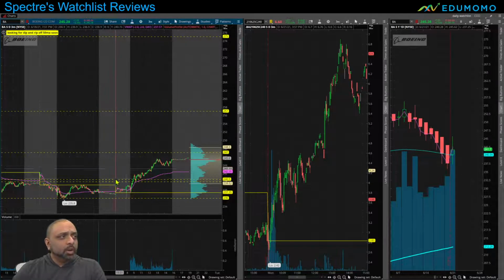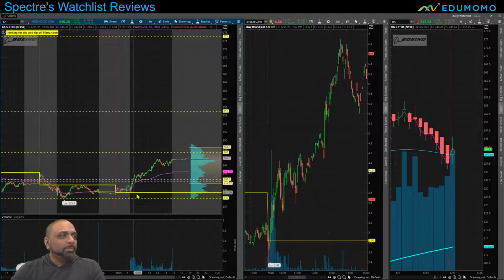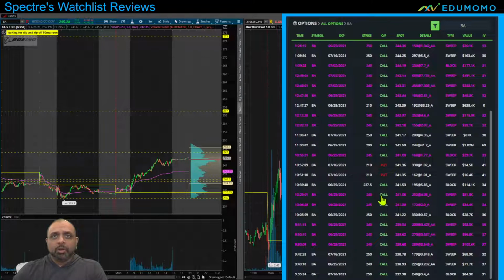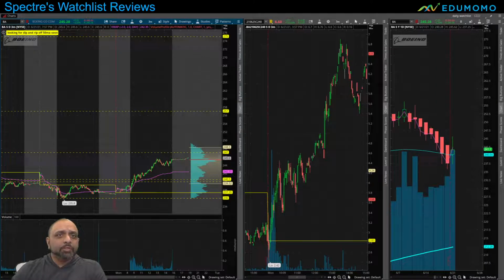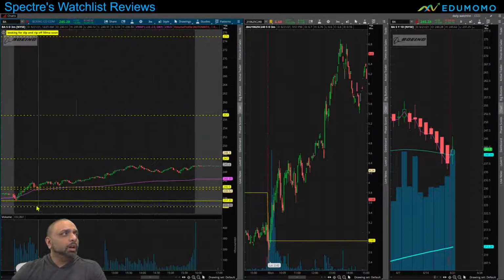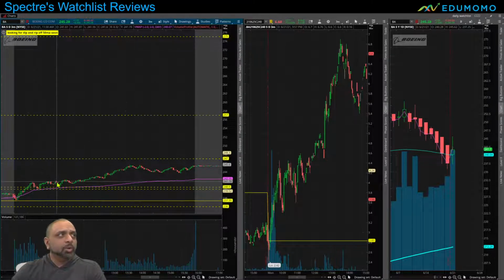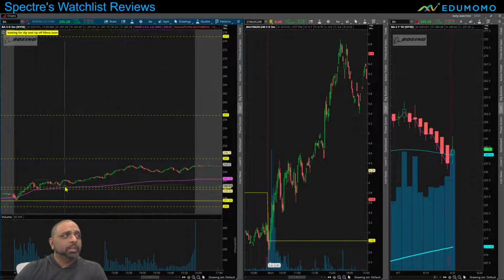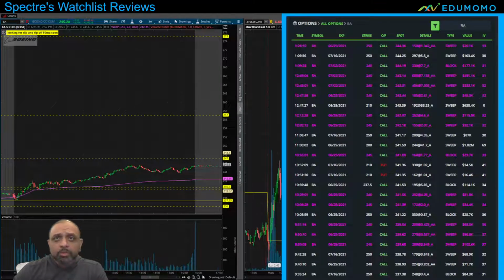$BA - Swing idea, levels + BBS flow = $$$$